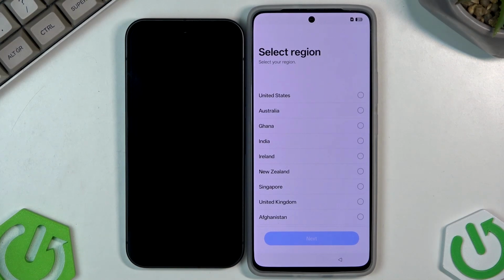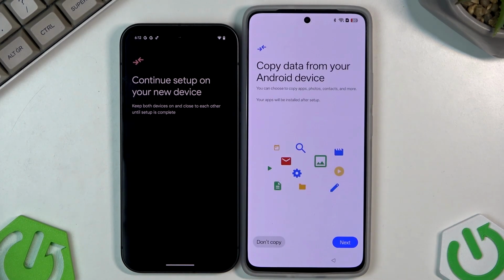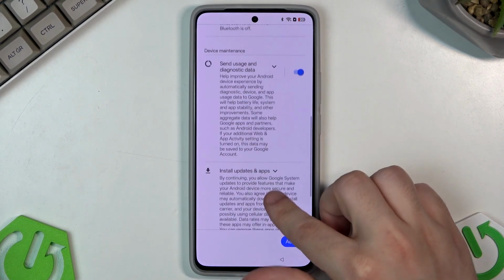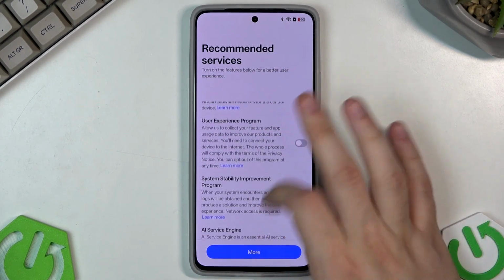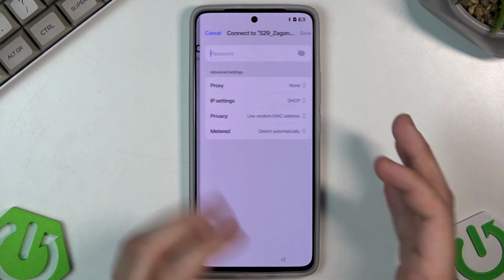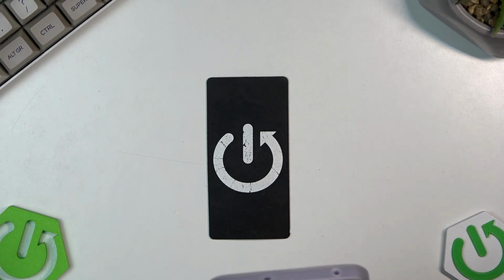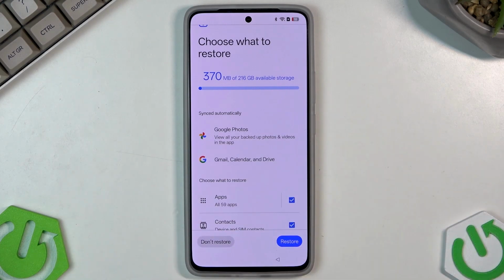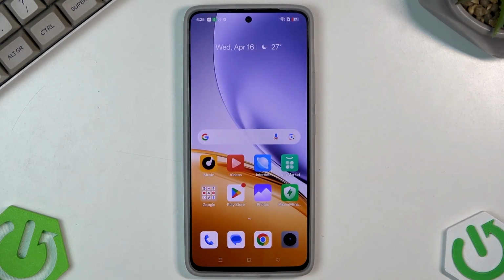Realme Neo 7 - How to Restore Backup/Transfer Data? | Data Management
Hey there! Restoring a backup or transferring data on the Realme Neo 7 keeps your data secure and ready. This video will show you how to restore or transfer data in a few steps! It’s a great way to seamlessly set up your device.

How to restore backup on Realme Neo 7?
How to transfer data to Realme Neo 7?
Can you restore backup or transfer data on Realme Neo 7?